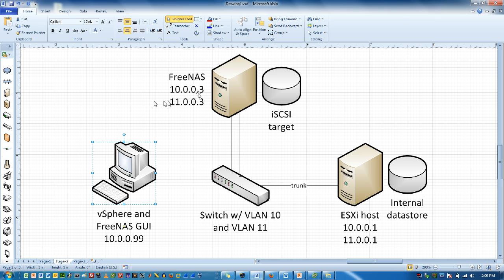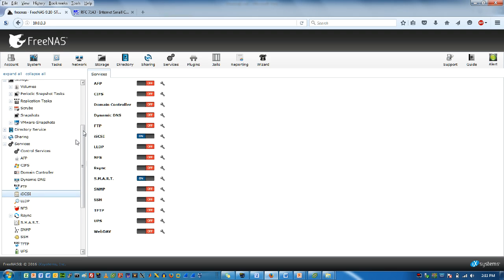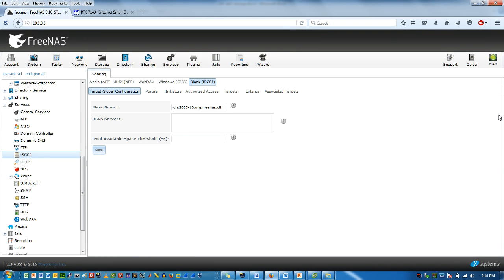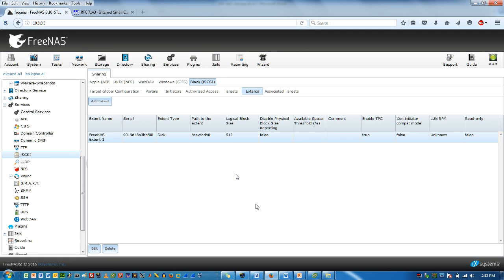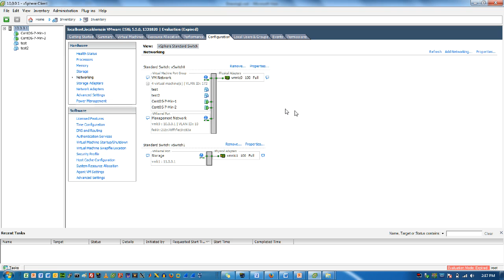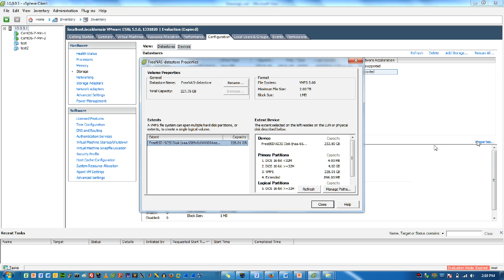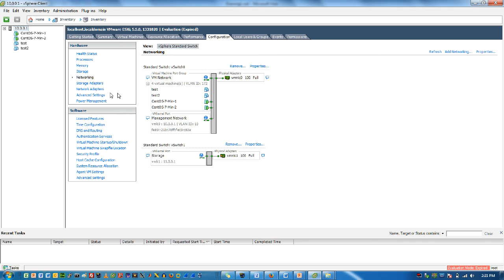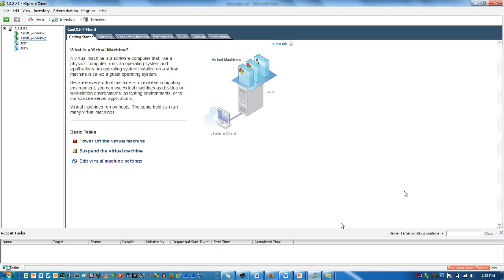ESXi and FreeNAS part 2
Going through a pre-built version of the install with discussion and topology.